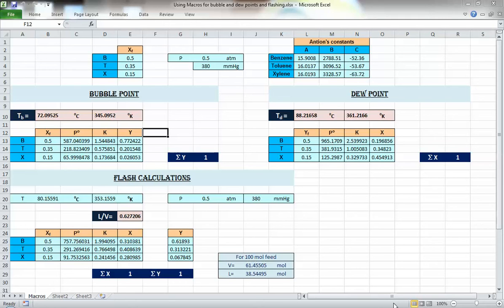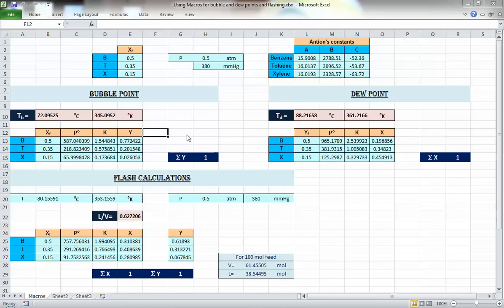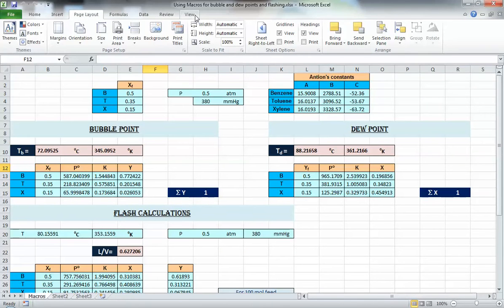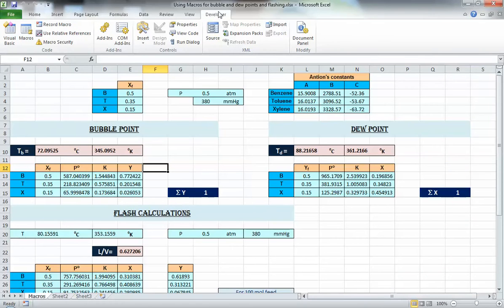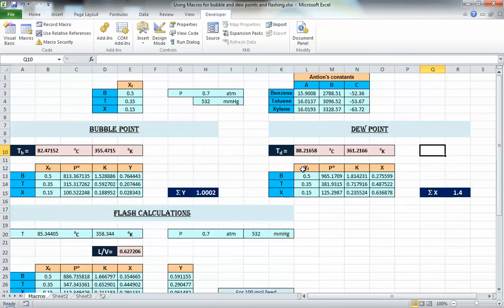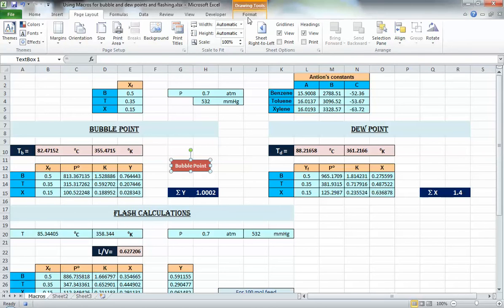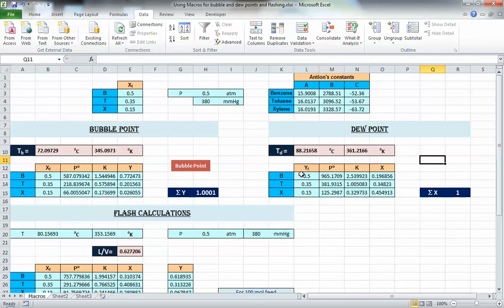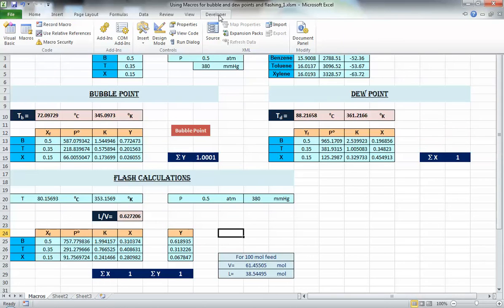Excel for Chemical Engineers I 26 I Macros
This video shows how to use one of the very useful and time saving features in Excel which is Macros. Macros are used to repeat a set of steps with a constant sequence by just clicking a button. Macros are based on the programming language of Excel (Visual Basic), however you do not need to know how to write codes to use macros (as in my case :) ).

We discussed the idea of using macros and applied it on the calculations of bubble point, dew point and flashing that were discussed in the previous three videos as examples of steps that need to be repeated frequently.